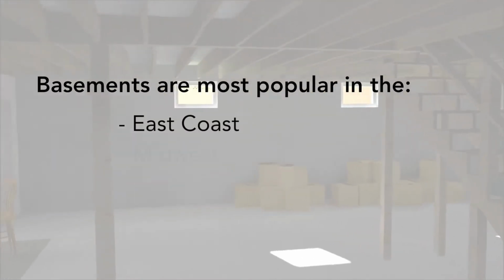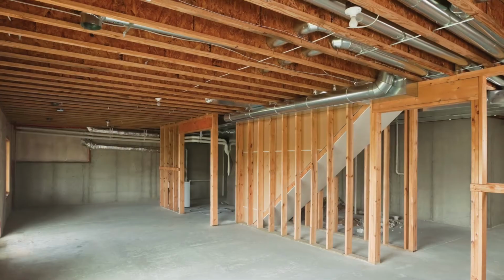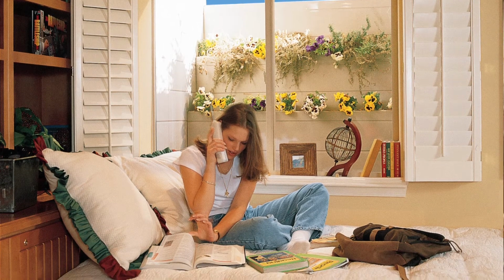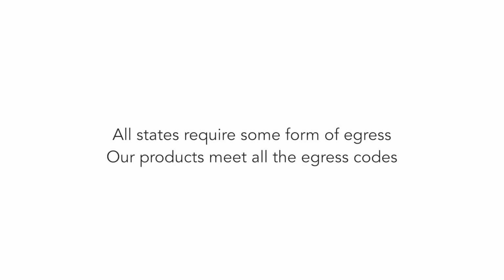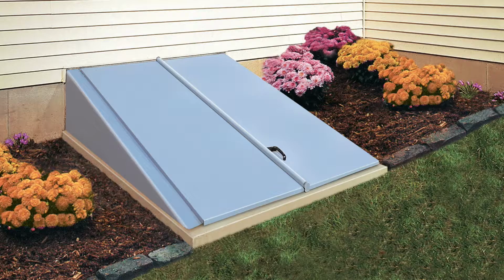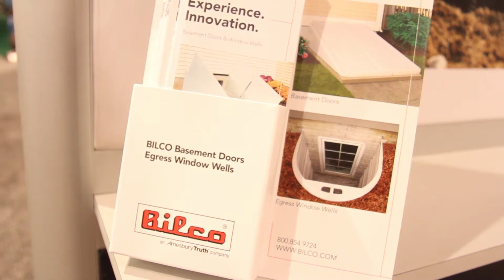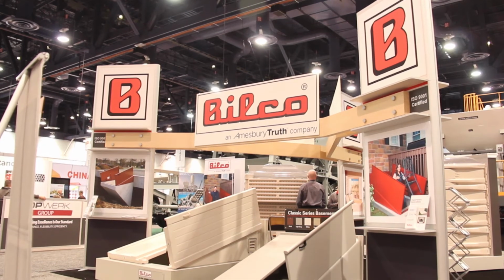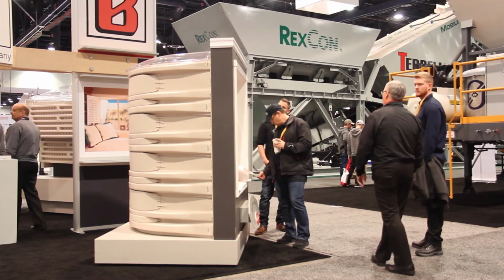Question and Answer on Finished Basements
Jim Edgeworth, BILCO Director of Sales and Marketing, discusses the advantages of finished basements on the floor of the 2018 World of Concrete Show. Learn how basement living space can add value and salable square footage to any home.